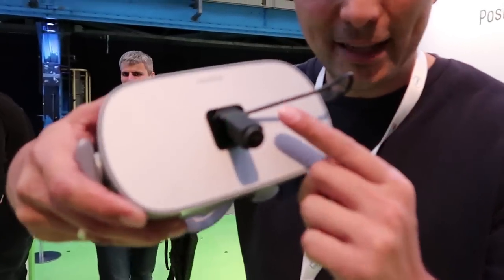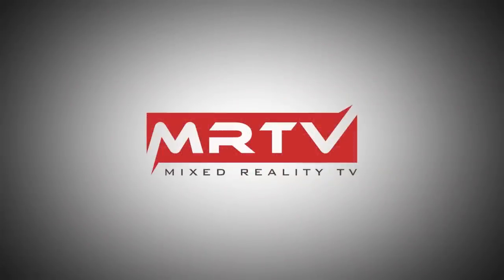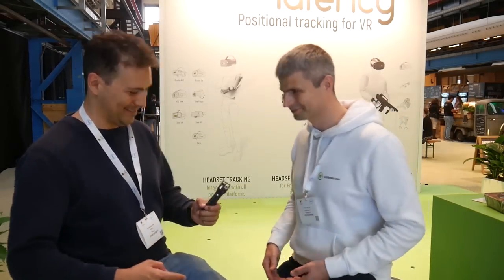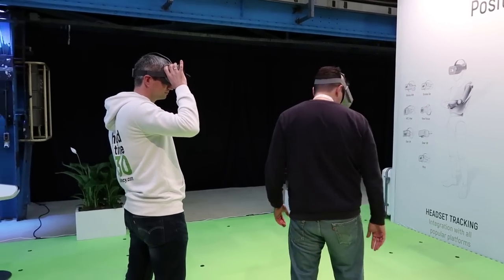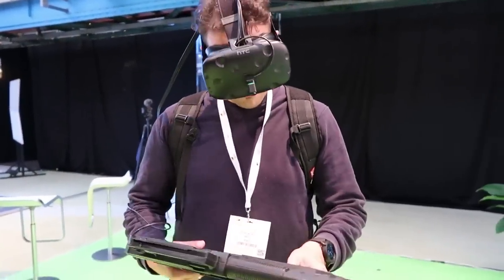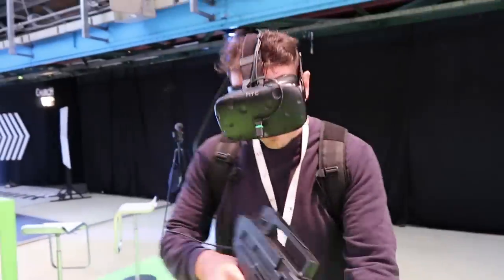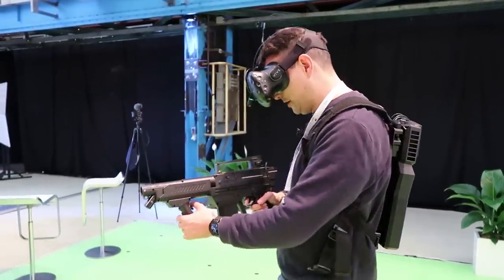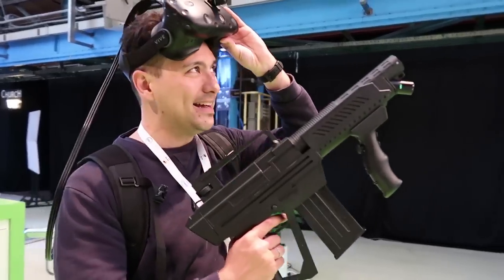VR Days 2018: Antilatency - Positional Tracking for VR - Tracking Solution For Location Based VR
At VR Days 2018 in Amsterdam I had the chance to speak with Andrey Desyatov, Co-Founder and CEO of Antilatency, a 6-DOF tracking solution for VR! Find out more about Antilatency in this video and of course on their website here: